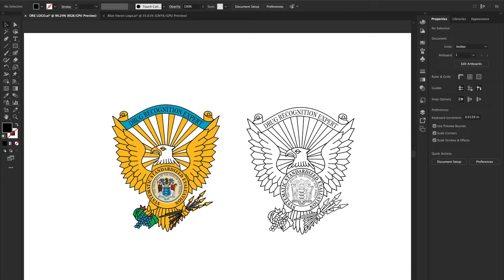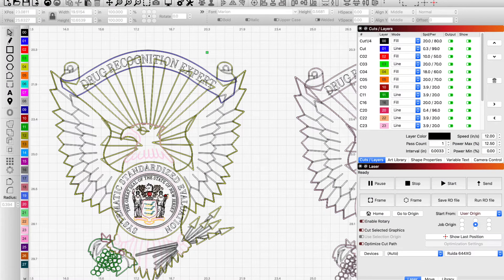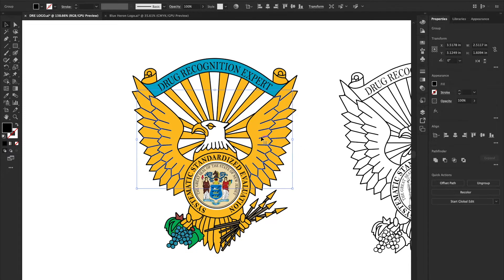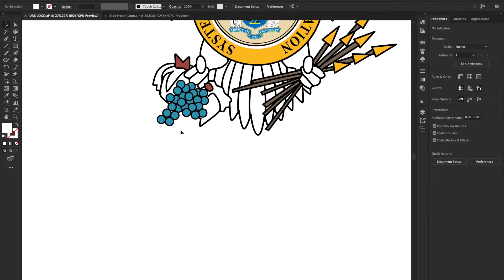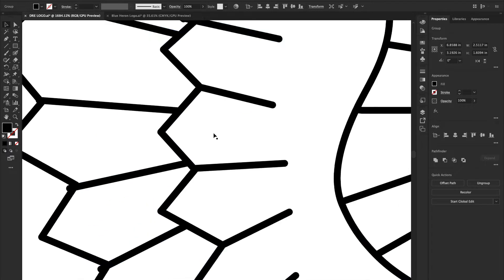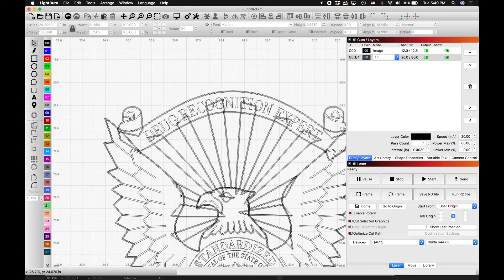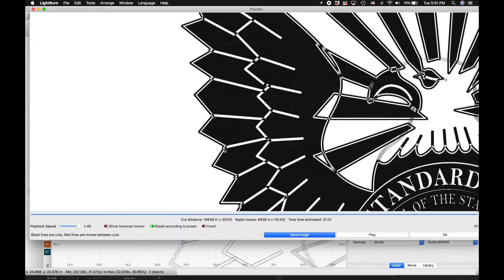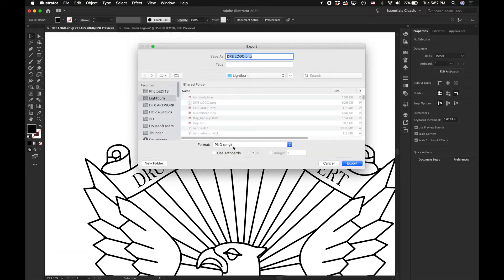What to do with .AI .PDF .SVG(How to)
How to take quality graphics built as layered graphics in .AI .PDF .SVG and the like.Take them from beautiful color, layered nightmares that are ready for print and turn them into laserable goodness!